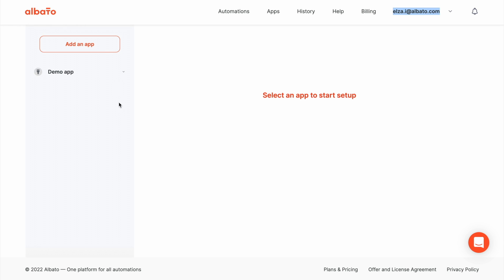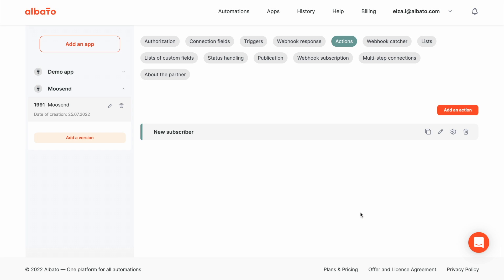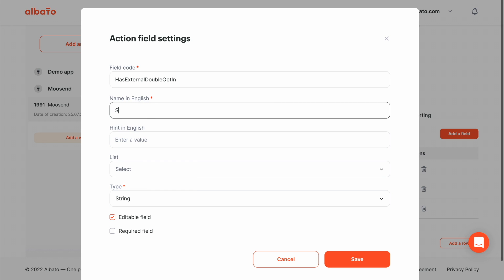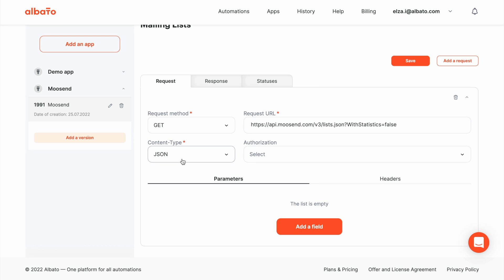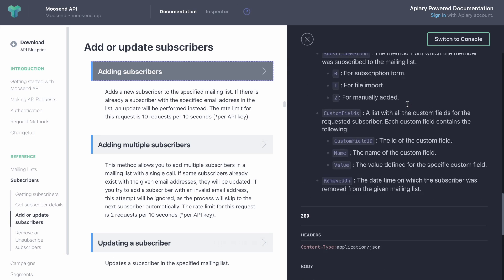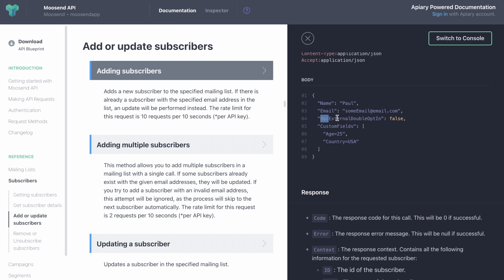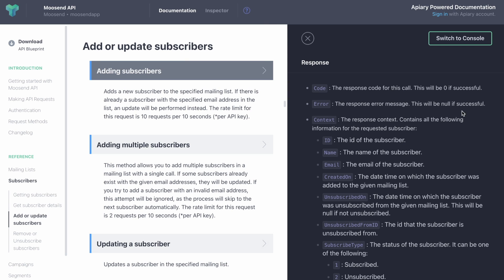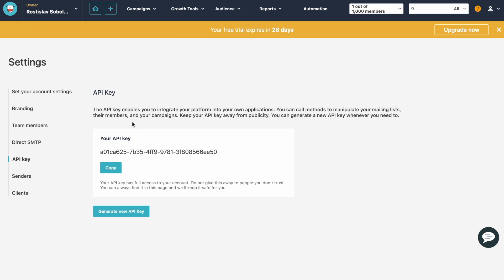Apps Integrator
No-code builder lets you add and configure your own new apps in Albato for either private or public use.